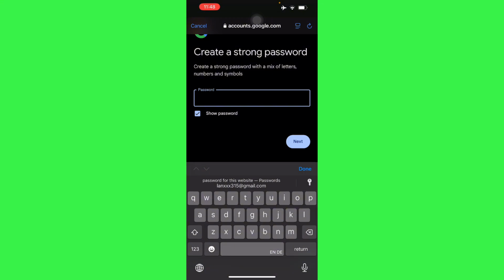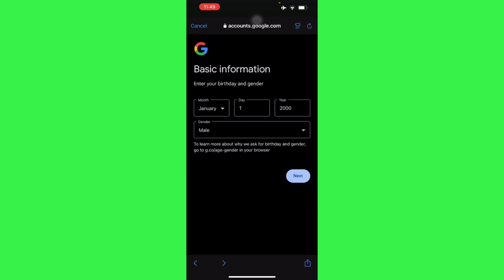How To Create A Gmail Account Without Phone Number | Quick Tutorial (2025)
👉 In this quick tutorial, we will show you how to create a Gmail account without the need for a phone number verification. Learn how to easily set up your Gmail account without providing a phone number.